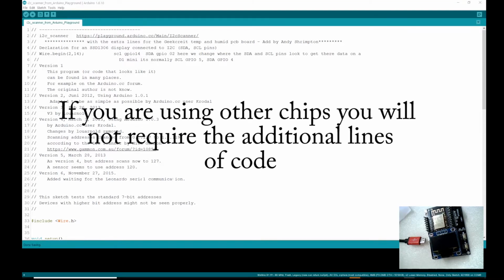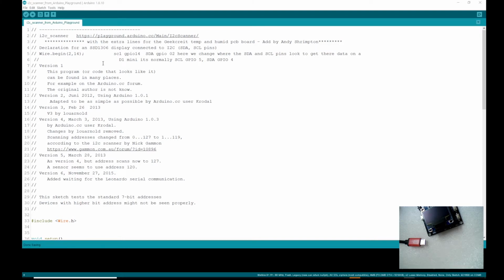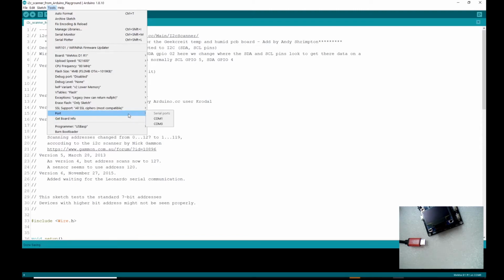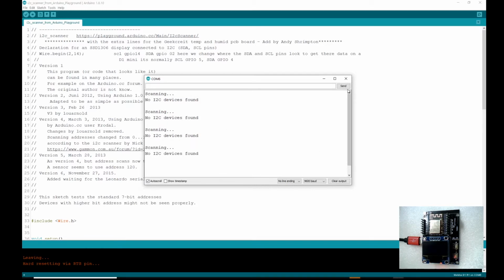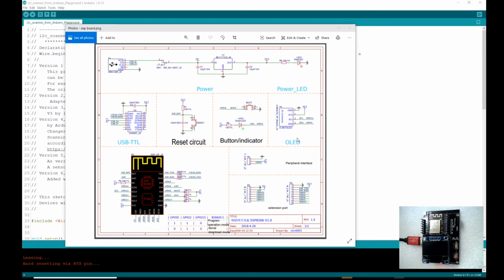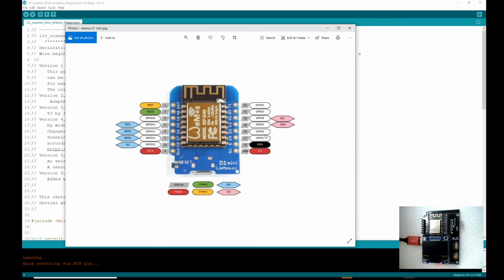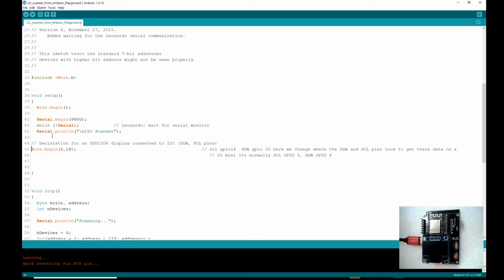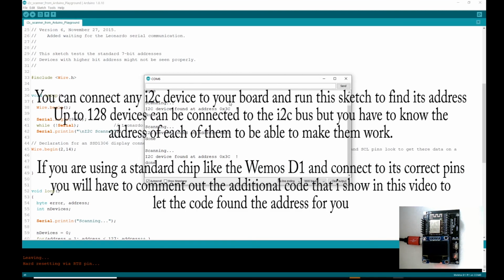How to Arduino Find the i2c address of a sensor using the GeekCreit PCB temp and humid with oled PCB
How to find the i2c address of a device connected to the i2c bus of an arduino or Esp8266 chip using the Arduino IDE.  We are using this board - Geekcreit® ESP8266 IoT Development Board +DHT11 Temperature and Humidity + Yellow Blue OLED Display SDK Programming Wifi Module

You will find the json code to place in your board manager to add both esp8266 and esp32 boards upon my website blog post below.

 Just copy and paste the line of code and paste it in to the Arduino IDE.   And it will give you both the esp8266 and 32 boards

Here is a link to the code used in this video

The ESP8266 is a low-cost, Wi-Fi-enabled System-on-Chip (SoC) microcontroller manufactured by Espressif Systems, ideal for Internet of Things (IoT) projects due to its integrated Wi-Fi capabilities and affordable price. It features a built-in TCP/IP stack, allowing it to connect to networks, and can host its own applications or be used to add Wi-Fi functionality to other devices, making it a popular choice for DIY electronics and rapid prototyping.

Key Features & Capabilities:
Wi-Fi Connectivity:
Supports the 802.11 b/g/n protocol, enabling it to act as a client or access point to a Wi-Fi network.

Microcontroller Functionality:
Includes a 32-bit Tensilica Xtensa processor and memory, allowing it to run embedded applications.

TCP/IP Stack:
Has a full TCP/IP stack, simplifying network communication and making it IP-addressable.

Programmability:
Can be programmed with its own code, supporting platforms like Arduino IDE and MicroPython, or controlled using AT commands via a UART interface.

General-Purpose Input/Output (GPIO):
Features multiple GPIO pins for interfacing with sensors, LEDs, and other electronic components.

Affordable Price:
Its low cost makes it accessible for hobbyists and developers to incorporate wireless capabilities into various projects.

Common Uses:
IoT Projects: Widely used for creating connected devices that can monitor and control things over the internet.

Remote Control:
Allows you to control devices remotely through a Wi-Fi connection.
Embedded Systems: Can function as a standalone application processor or offload network tasks from a larger system.

A MAX7219 LED matrix display is a module that uses a MAX7219 driver IC to control an 8x8 grid of LEDs, allowing it to display characters, symbols, and simple animations. It's a popular component for hobbyists and developers due to its ability to simplify controlling individual LEDs, its compatibility with microcontrollers like Arduino and Raspberry Pi via a serial interface, and its daisy-chaining capability to expand the display by connecting multiple modules together.